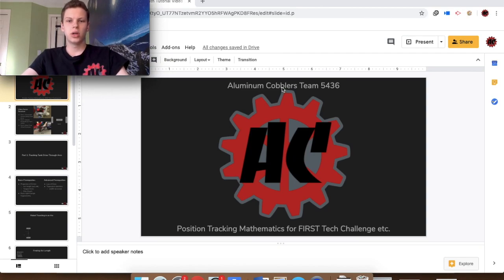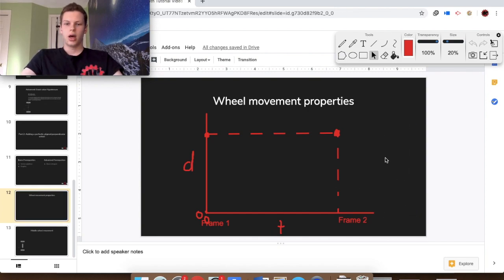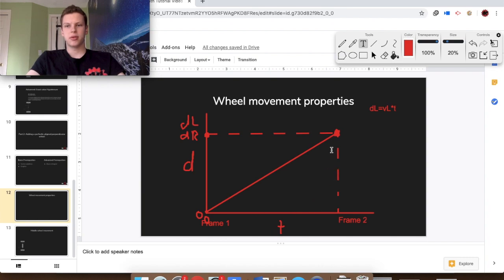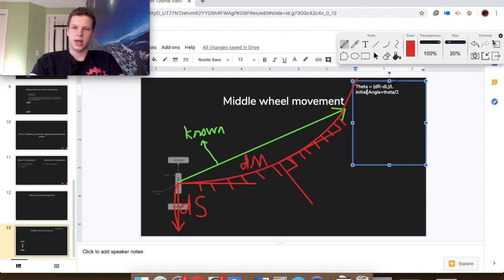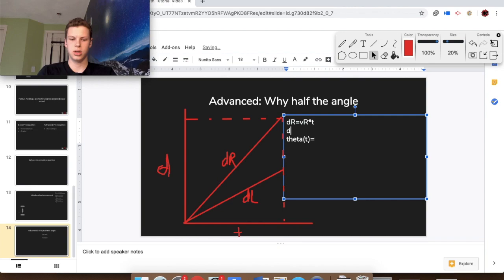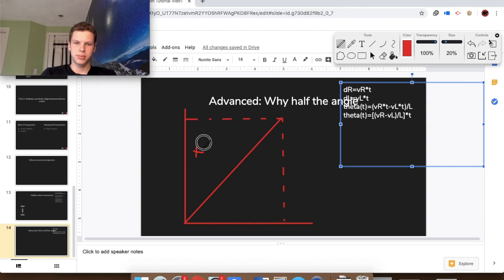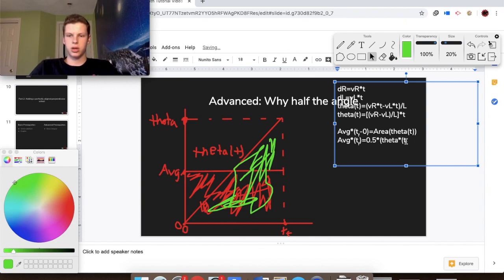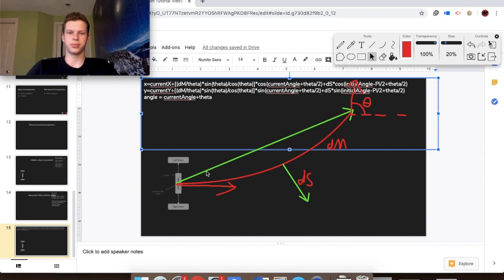FTC Odometry Position Tracking Math Tutorial Part 2 Aluminum Cobblers 5436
This is the second video in a series of online tutorials that discuss the math behind odometry tracking algorithms commonly used in the FIRST Tech Challenge. This video contains no hardware or software instruction but only goes over the algorithm.

Make sure that as you are watch you do out the algebra yourself as I skip a lot of the simplification algebra in 1 step.

If your team is interested in using odometry in the 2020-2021 FTC season I am open to having a discord call with you so you can get a personalized understanding of this math. Please message me before hand to plan. My discord is nol34redhawk#3008